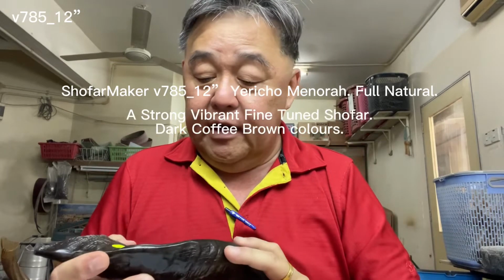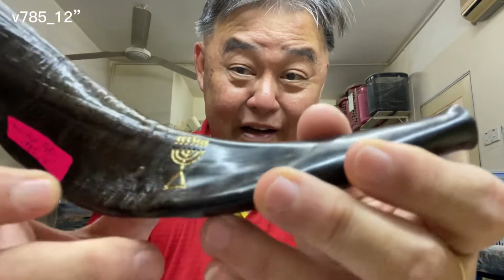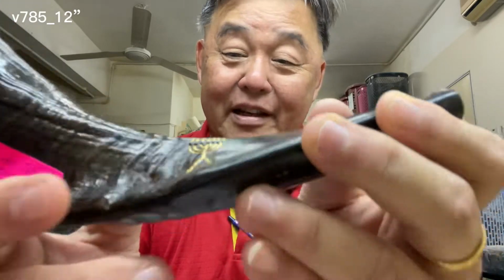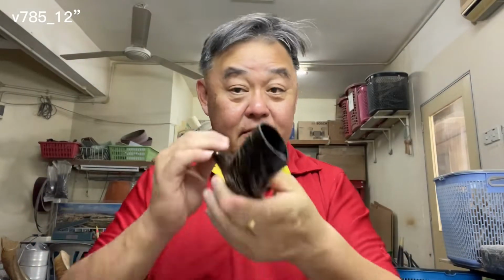SOLD •ShofarMaker v785_12”. Yericho Menorah Shofar. Full Natural.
Yericho 12”- A Handy Size Full Natural Yericho shfr.
An Awesome Vibrant Fine Tuned shofar.
Dark Coffee Brown colours.
The finishes of the shofar being maintained with some Battle Scars and cleaned to showcase the natural beautiful patterns of YHVH creation, animal horn in the fields.
Gbu.